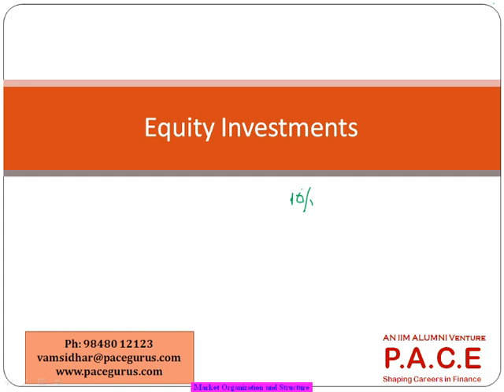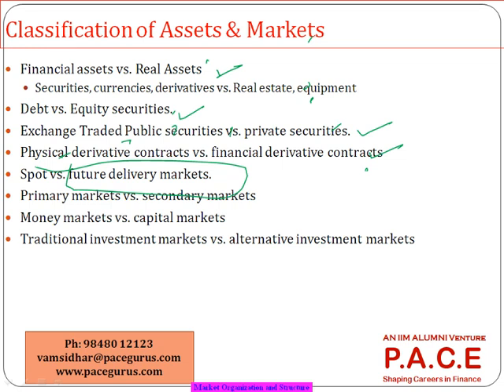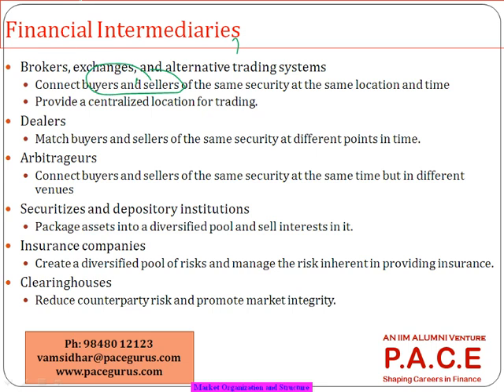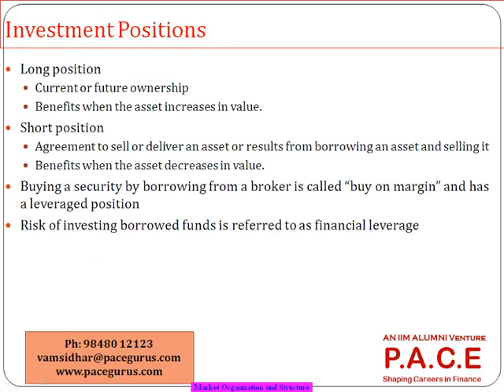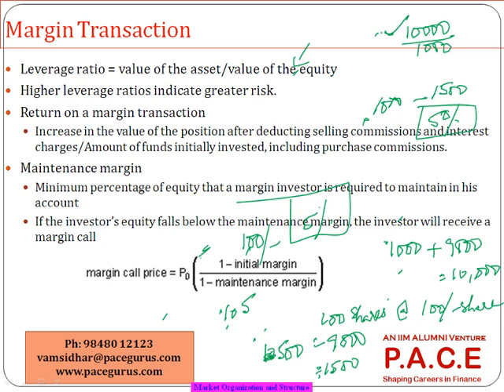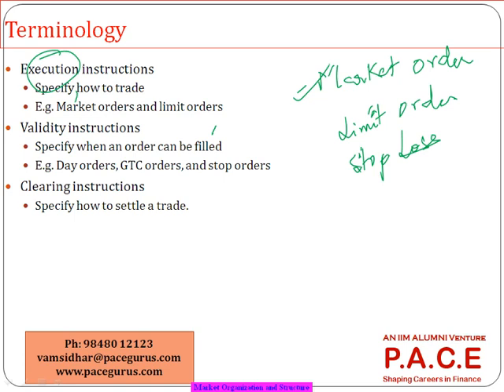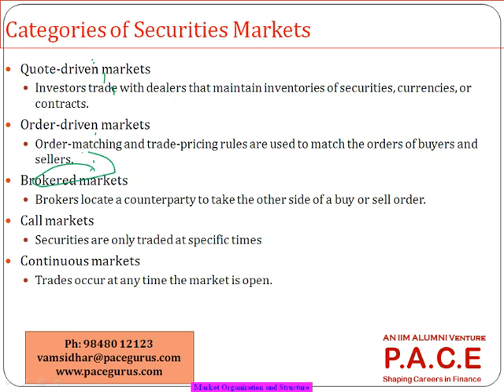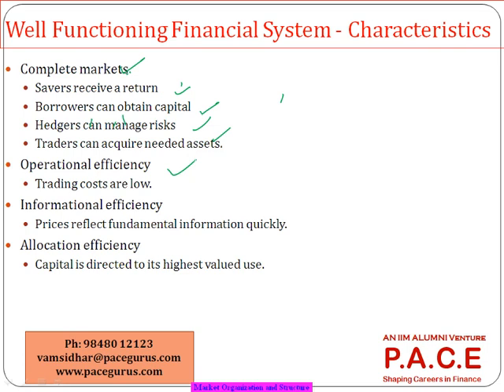Market Organization and Structure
Training on Market Organization and Structure by Vamsidhar Ambatipudi